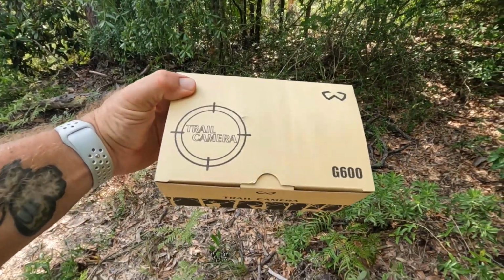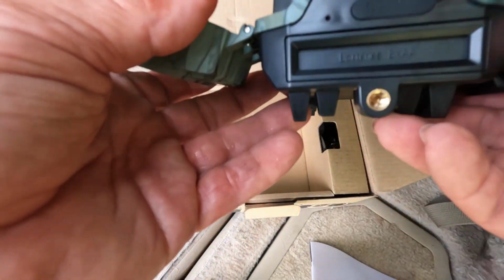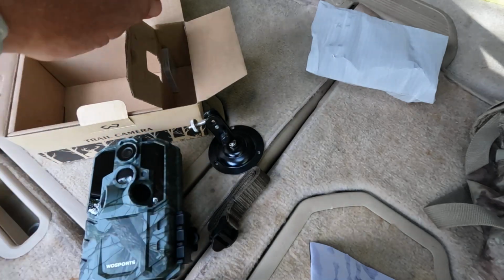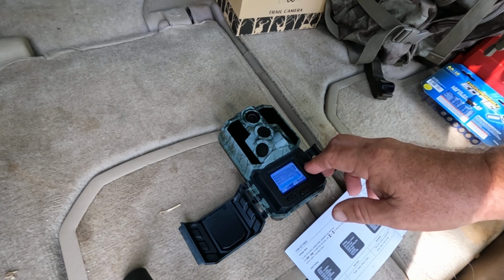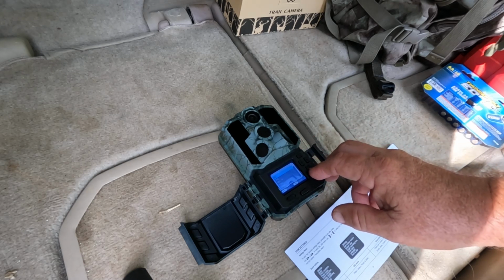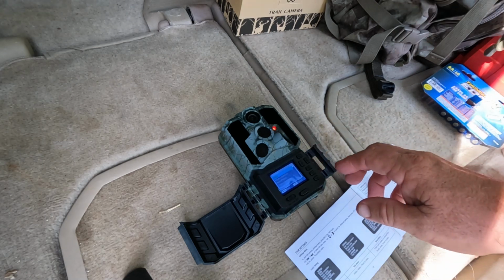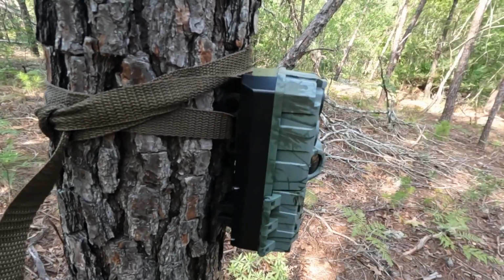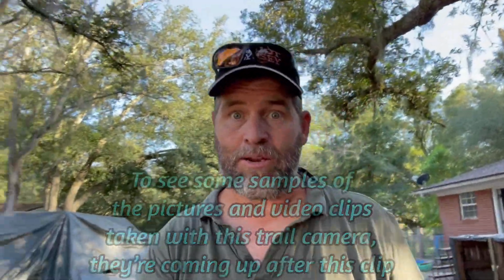Review of the Wosports G600 Trail Camera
This is a real world review of the Wosports G600 Trail Camera.  I am not paid or reimbursed for doing this review, this is my honest opinion if this camera based on my experience using it.

If you are interested in purchasing one these cameras, then use the link below and it’ll take you directly to the camera listing on the Wosports Store on Amazon.

Link to the Wosports G600 Trail Camera

Thank you so very much for your kindness and support! We wish you all a very blessed and prosperous week!